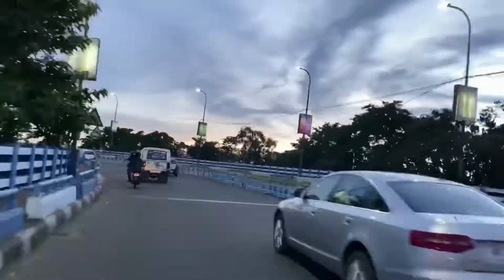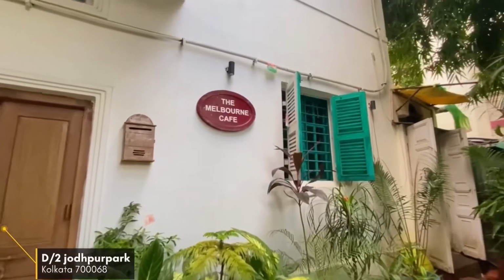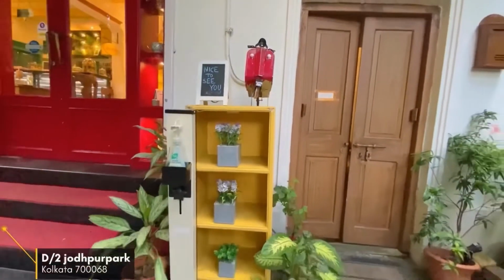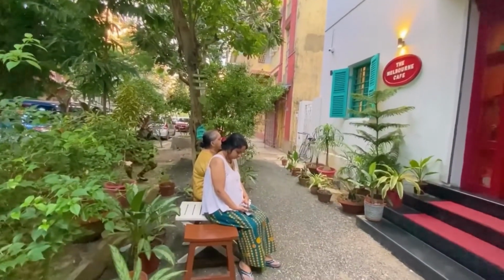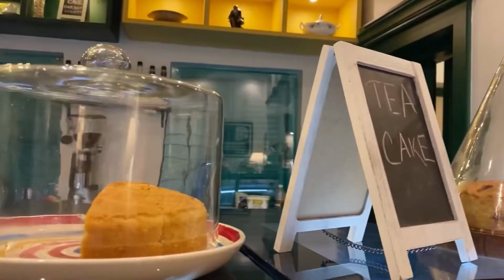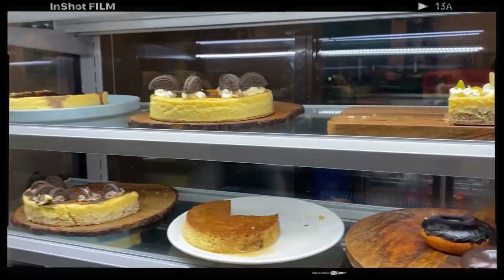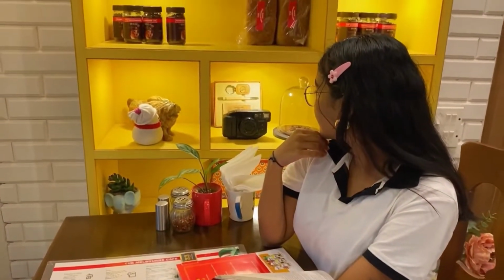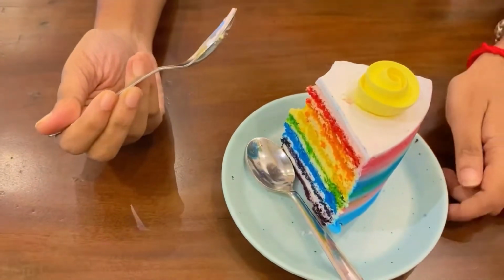The Melbourne Cafe | Jodhpurpark |Instagrammable Cafe in kolkata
We all love to click pictures ans visit new places. In this video am showed u the instagrammable cafe in Kolkata. Where u can click pictures and spend some time with ur love one .

The Melbourne Cafe
Address:-D/2 jodhpur park, kolkata 700068
Near Rival Fitness studio
Timing :- 9am-10:30pm

Music i use in this video are :-